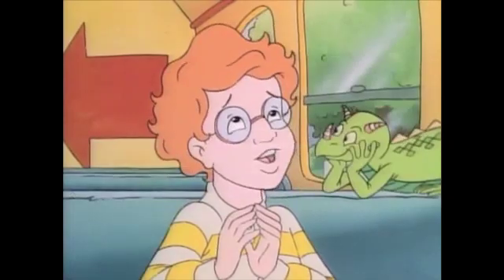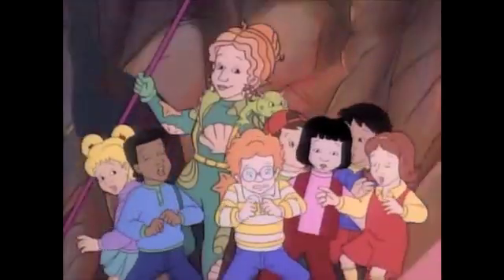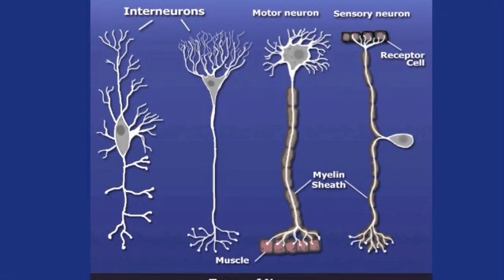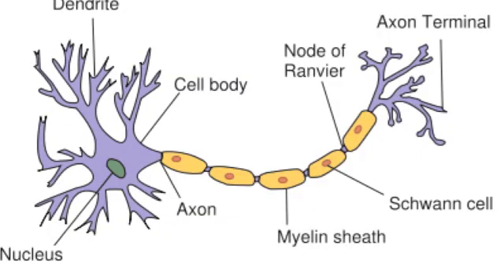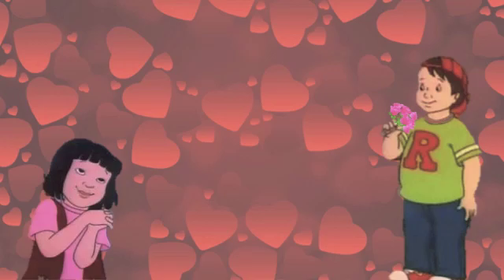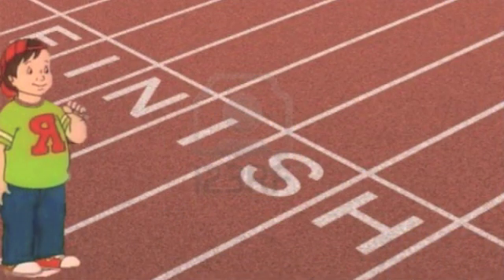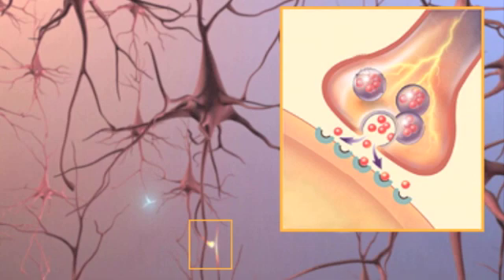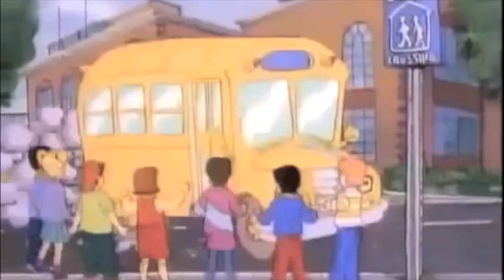The Magic School Bus- Inside the Nervous System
AP Psych Project